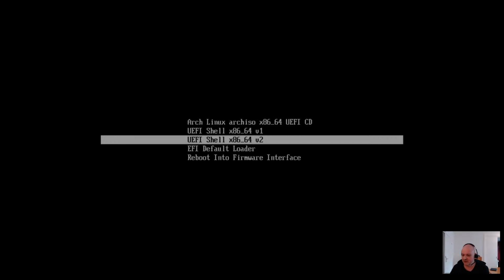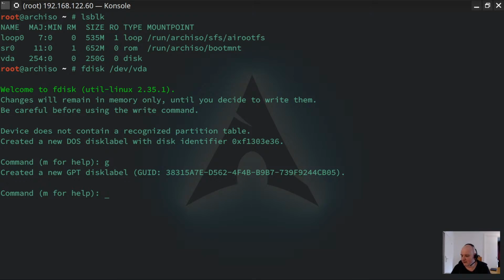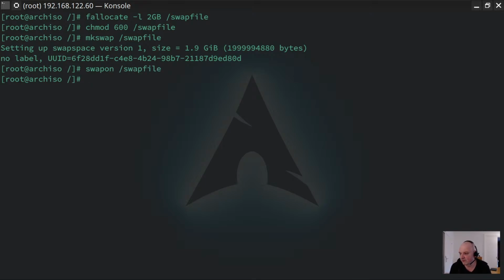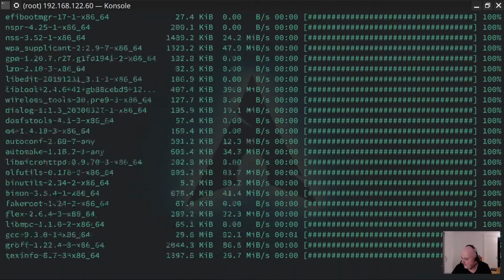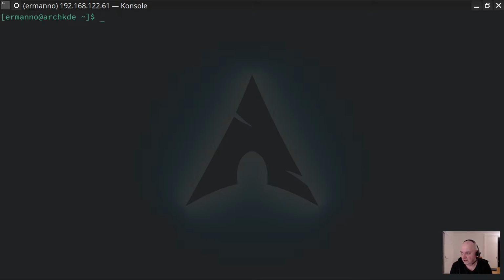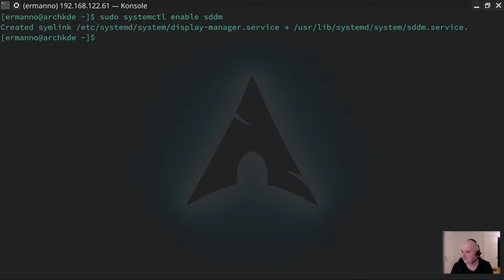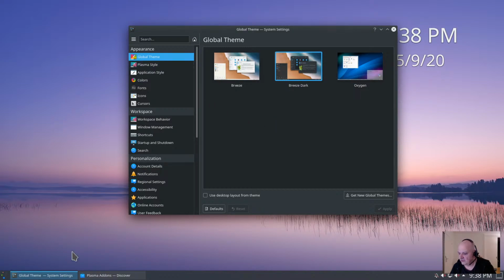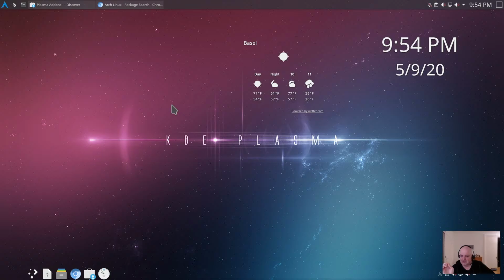Arch Linux Full Install - Live Stream 8pm CET - Join Us!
Join us for the live steam on how to install Arch Linux! We will go in depth about the commands and the packages used! We'll have time for some questions in between :)